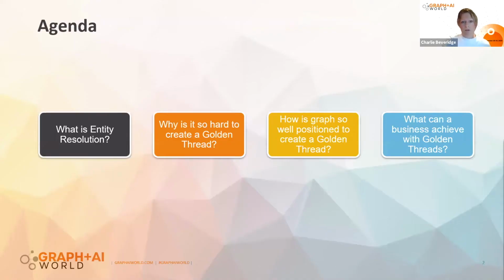Graph + AI 2020 Recap - The Key to Creating a Golden Thread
When you know, you know, right? This is the person. But what if you don't know when or whether it's them? That's when Graph plays its part. Entity Resolution is an important concept in big data and it is the root of every successful knowledge graph. What is Entity Resolution, why is it such a powerful thing for every business to get right or wrong, and how is graph so well positioned to do it right.

To watch these full videos on-demand register at graphaiworld.com

Step 1: Log into the Graph + AI World 2020 attendee virtual portal

Step 2: Click on “Sessions” and select Filter and scroll down to select the speaker (e.g. Ed Sverdlin, Dan McCreary, Harry Powell..) or an audience based on the use case, industry, or topic of interest. You will find all of the sessions for that criteria.

Step 3: Click on the session to select it and stream it on-demand in the right pane by clicking on the play button.